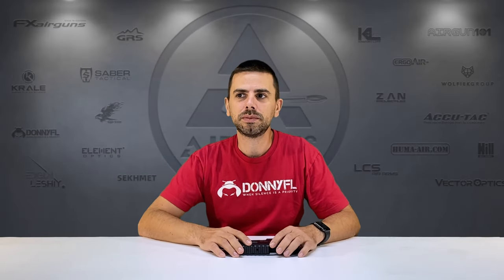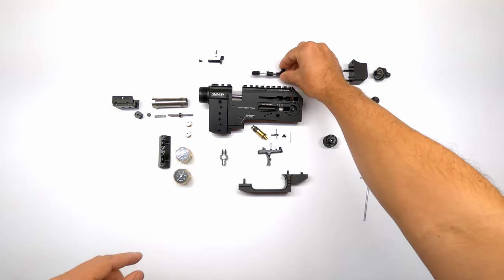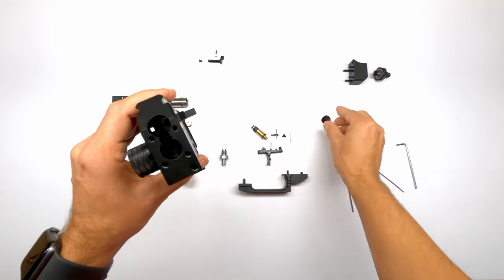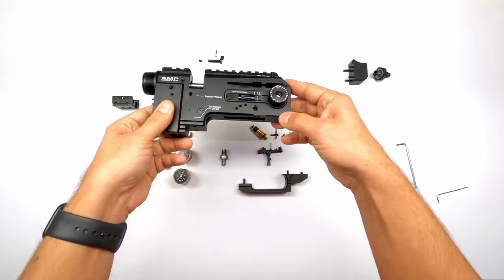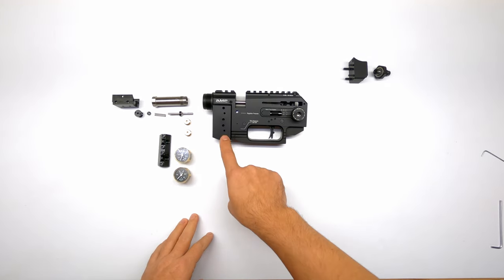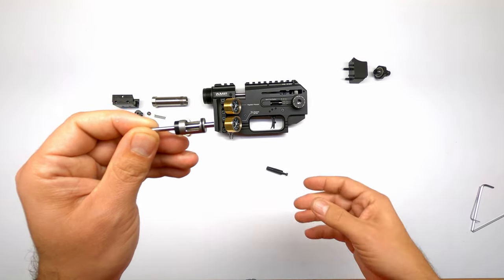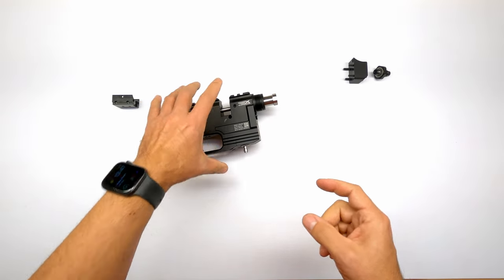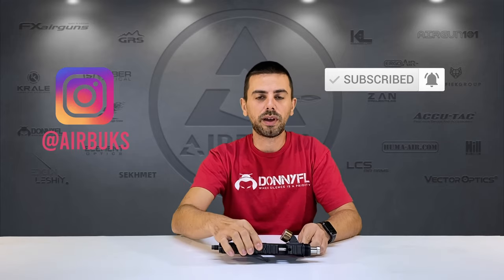FX DYNAMIC/PANTHERA full assembly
In this video i am showing you how to fully assemble a FX Dynamic and Panthera block from scratch .